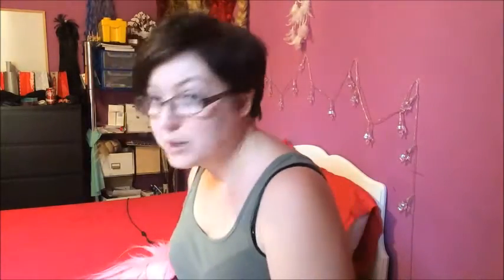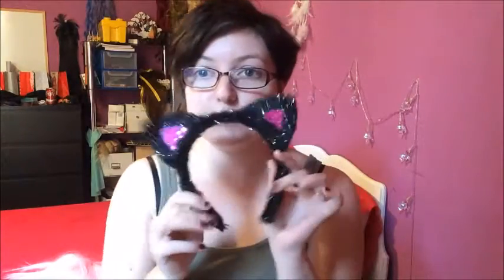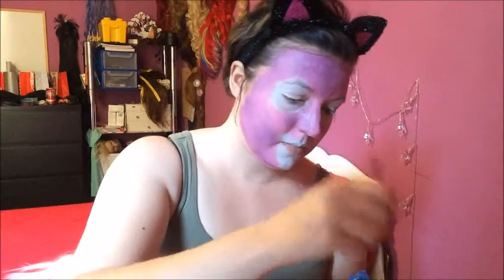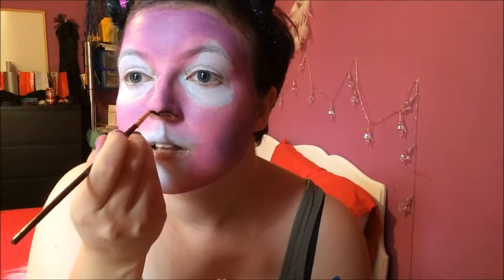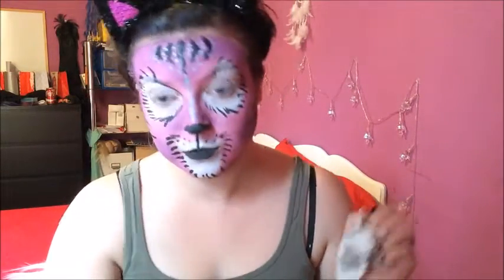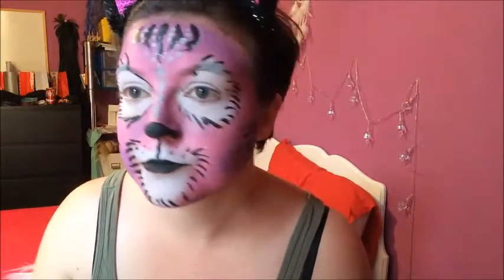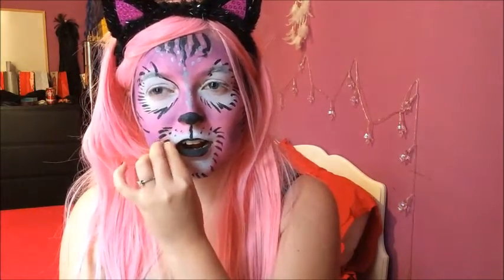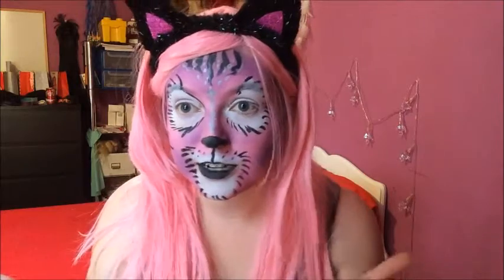Fantasy Cat Face Paint for Halloween! Pink and Purple!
A bright and cheerful fantasy cat face paint using DiamondFX and Snazaroo face paints.